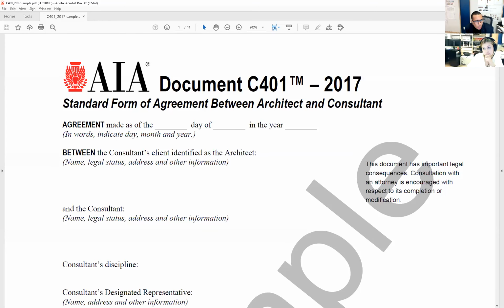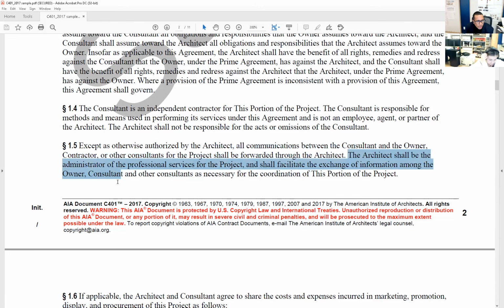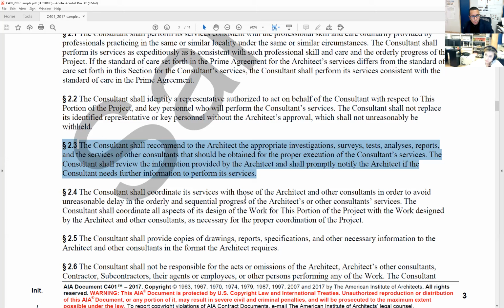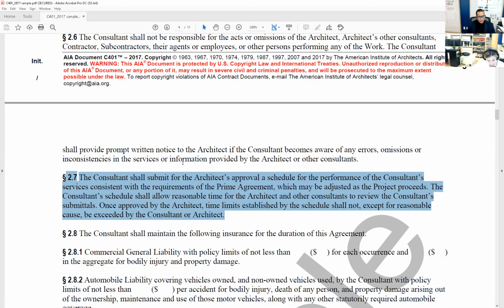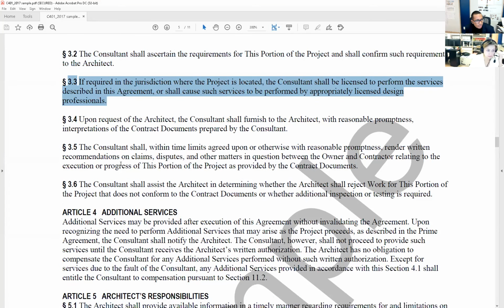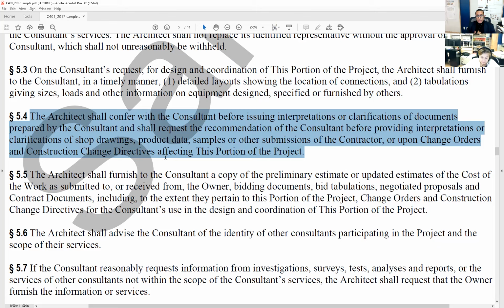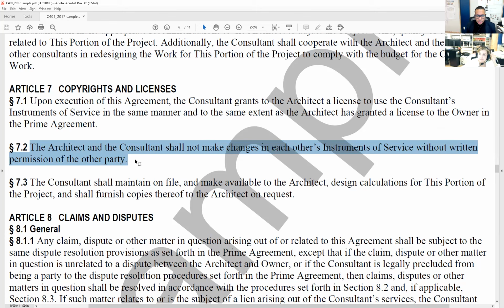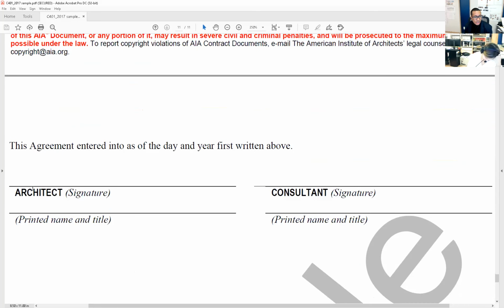PRACTICE MANAGEMENT C 401 2017